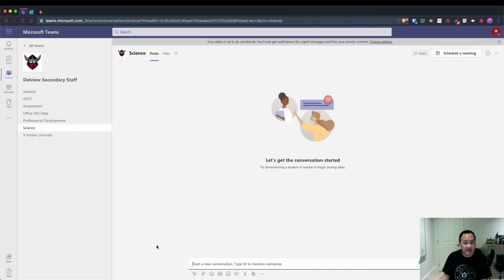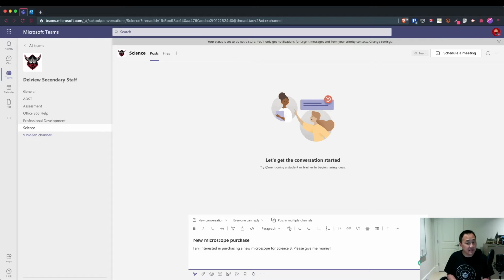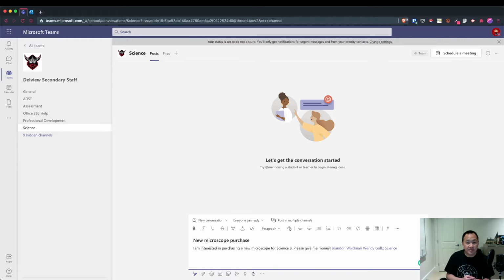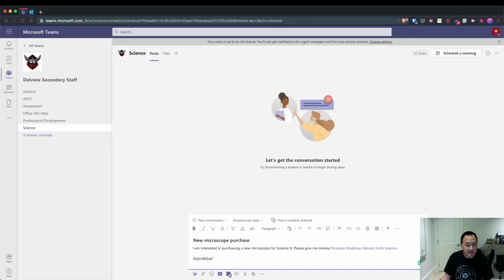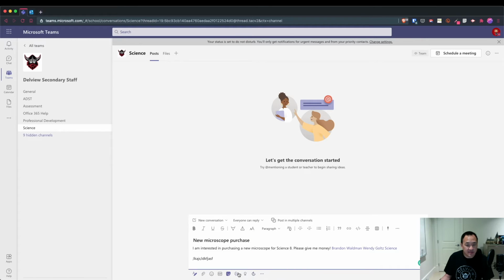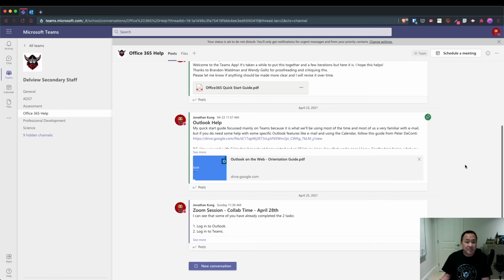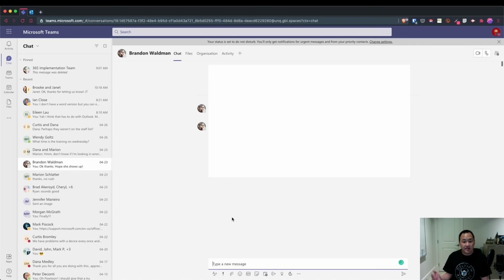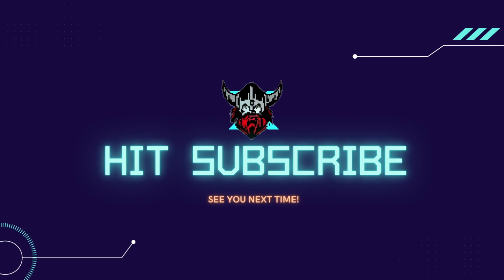Office 365 - Teams and Chat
We will go into how to collaborate and have conversations in Teams Channels and how to message people in Chat.